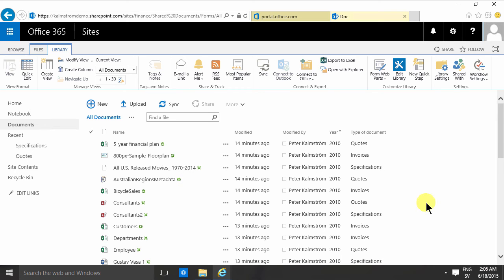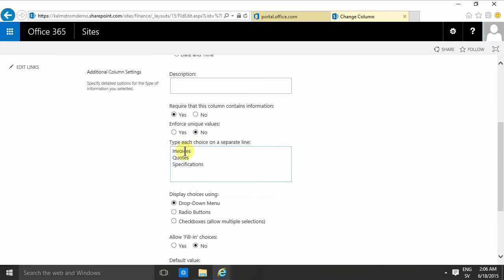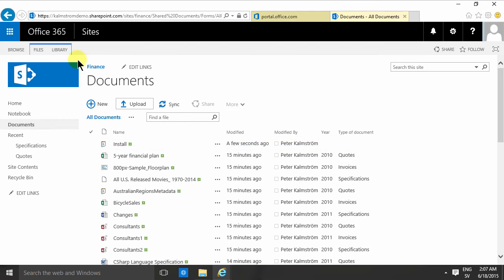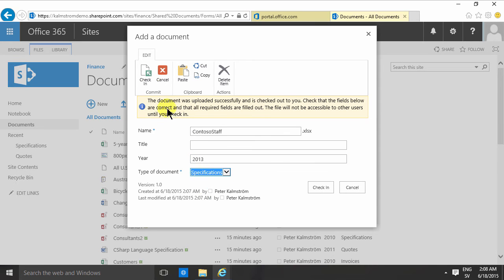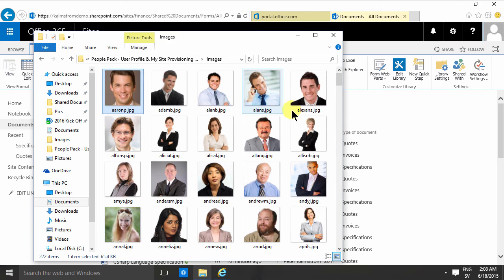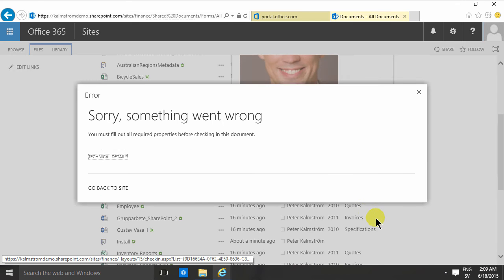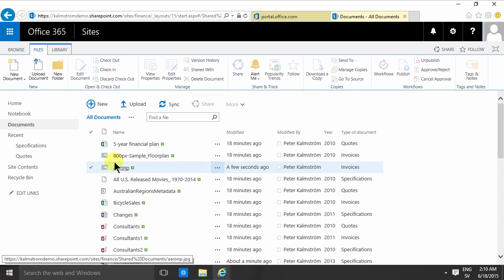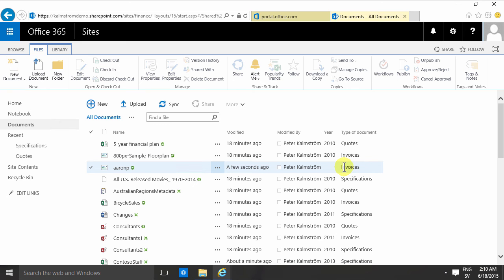SharePoint Categorization - Required Column Values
Mandatory values in SharePoint columns? Peter Kalmström discusses pros and cons. He shows how to enable required value and how adding files to a library with a required column value works